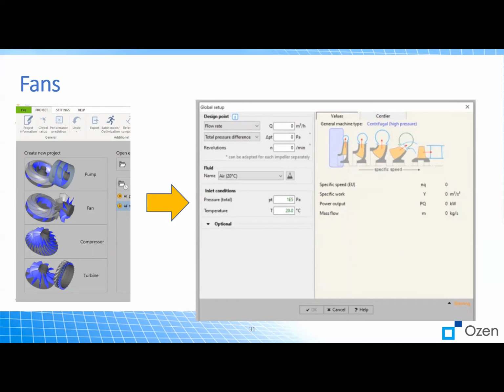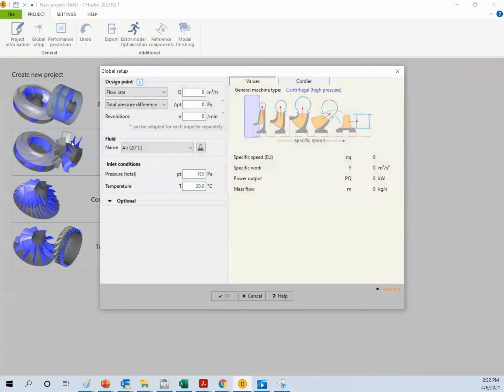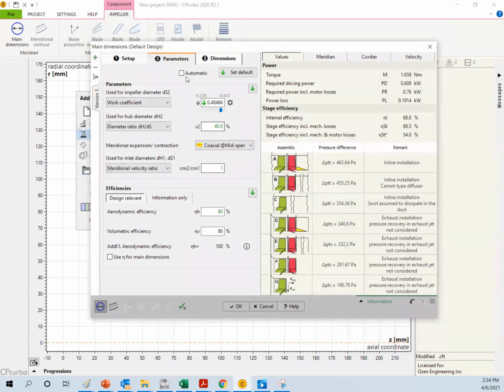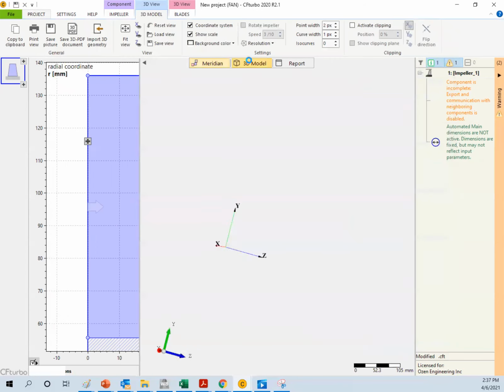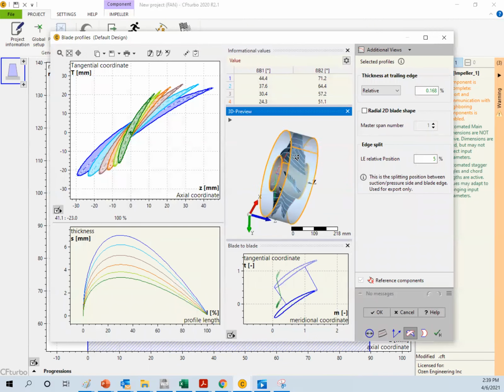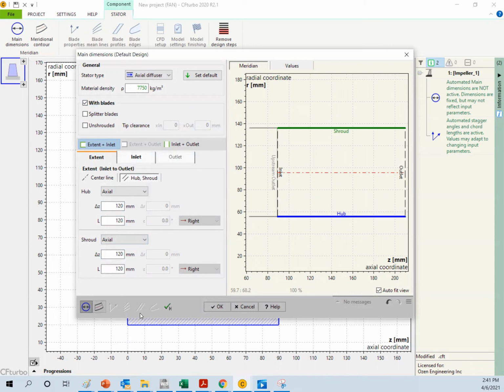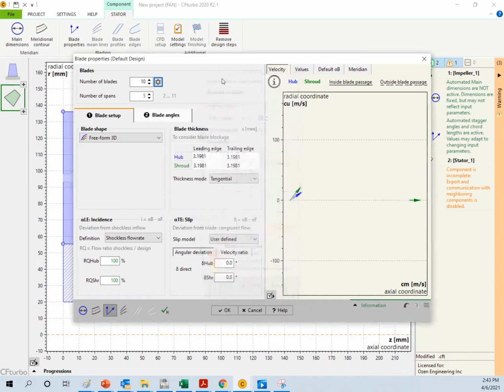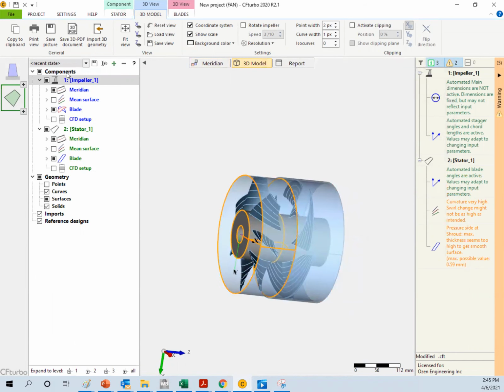Turbo youtube 2-Fan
Youtube short on Turbomachinery-Fan